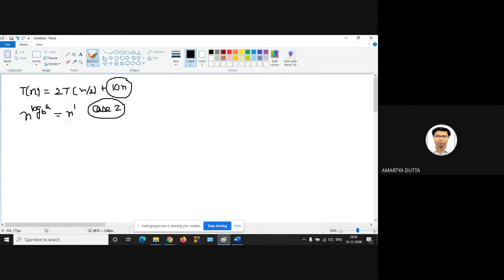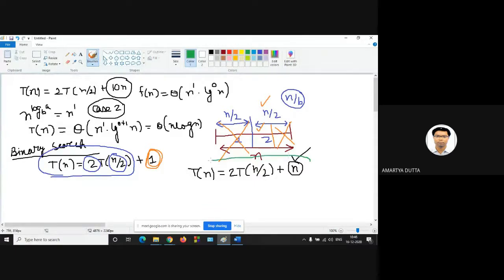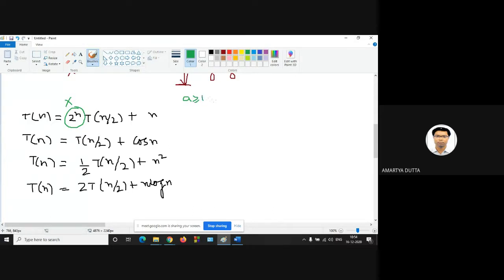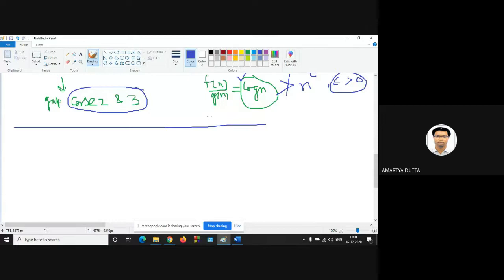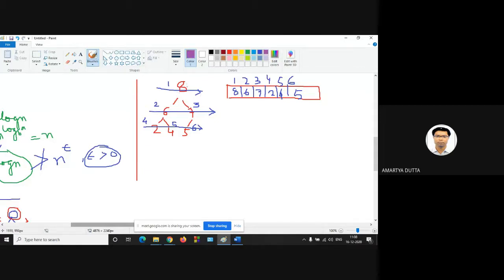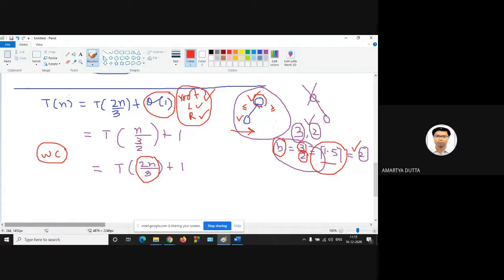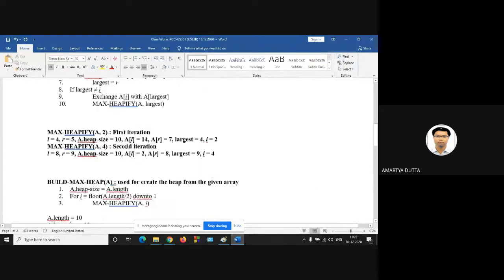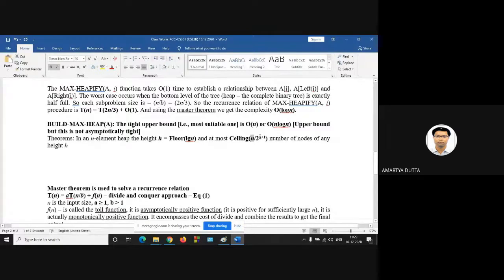CSE2B_PCC-CS301_16.12.2020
Master theorem Pitfalls (CSE, Second Year, Sec - B)